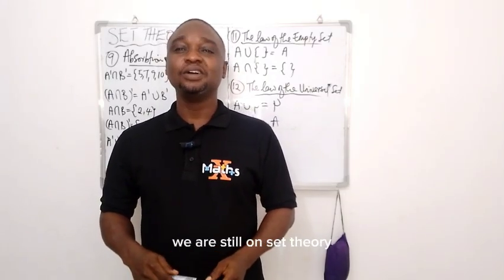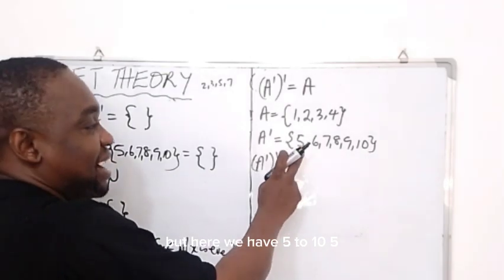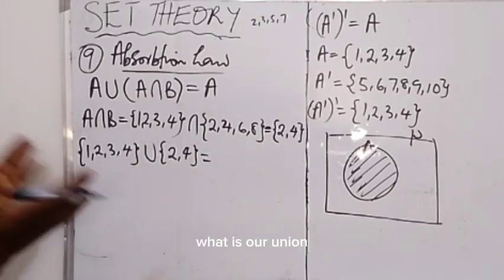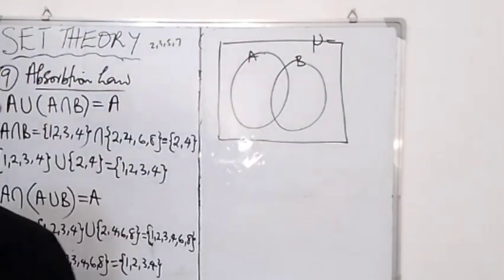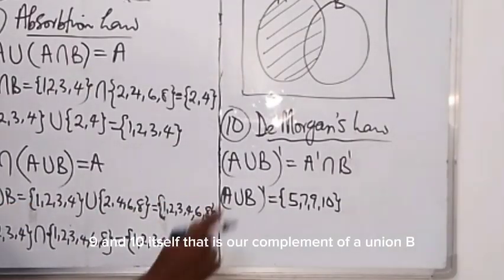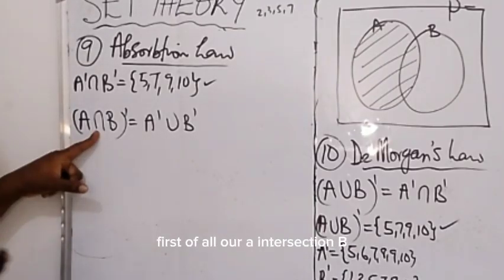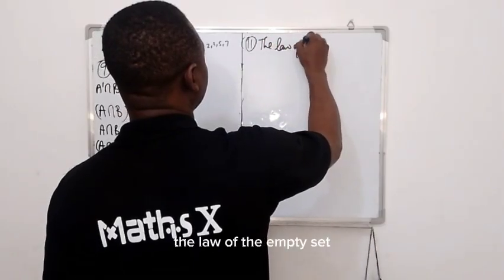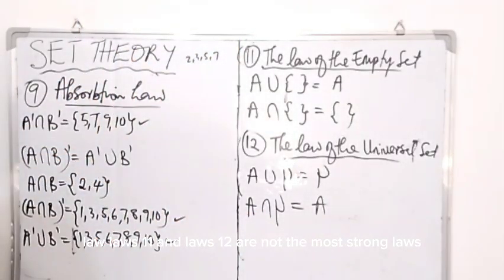Essential Set Theory Laws For Exams: Double Complement To Universal Set @ MathsX-01